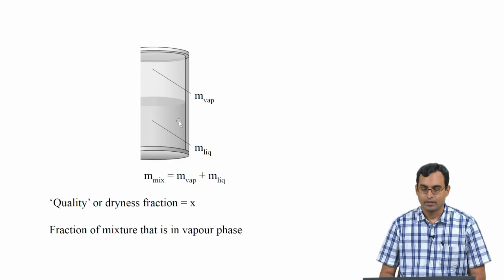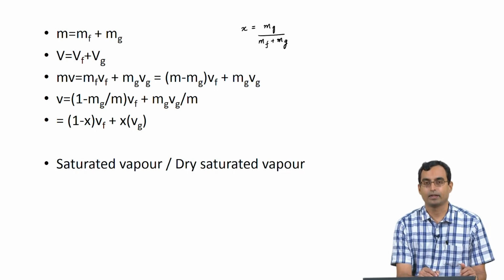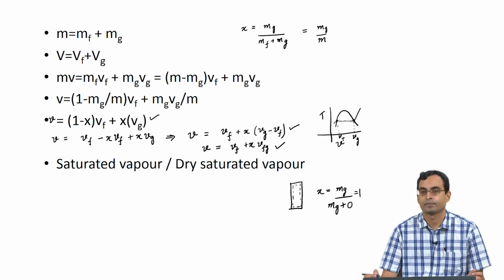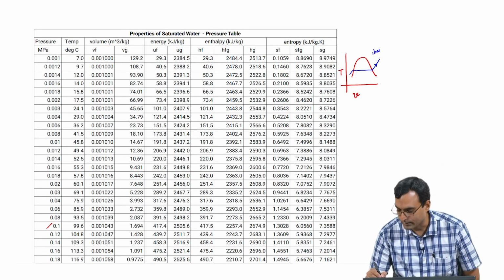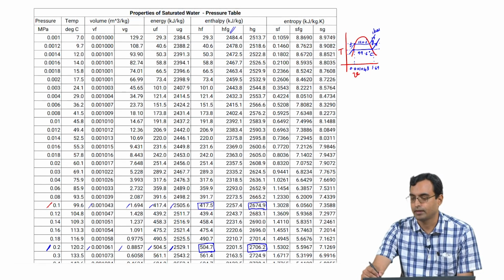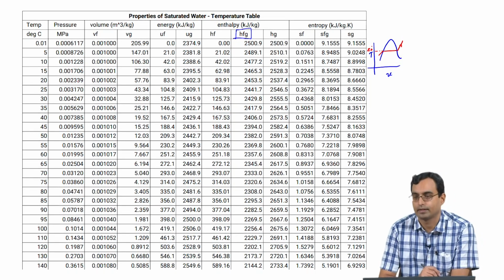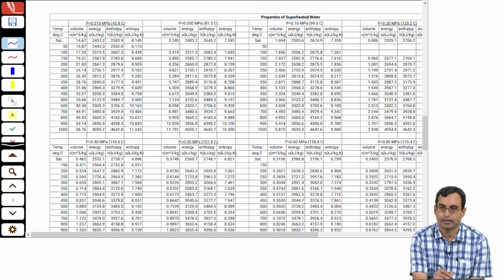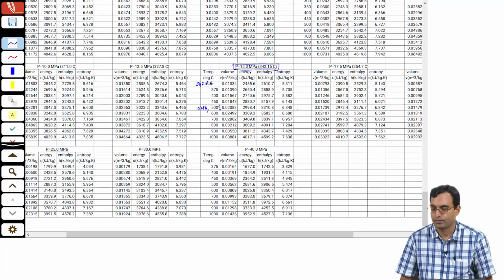Two phase system: water and steam